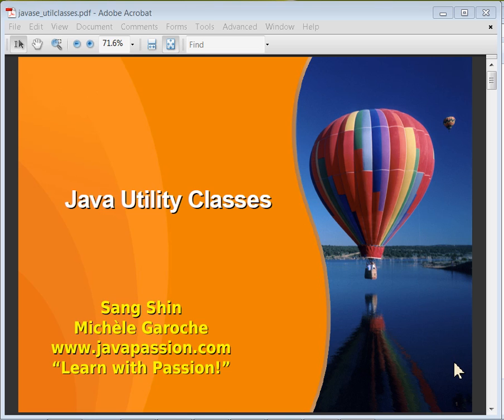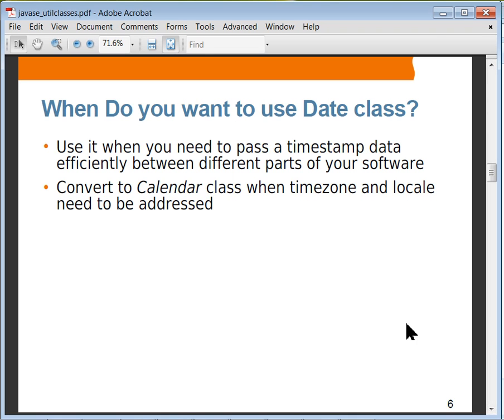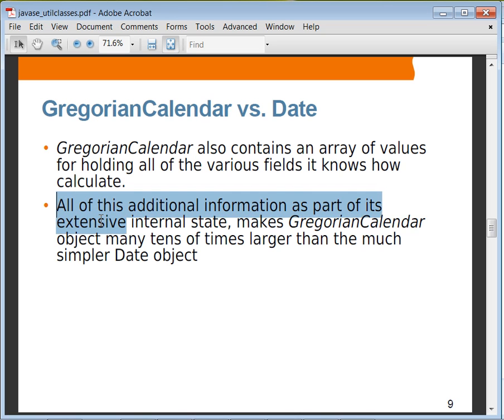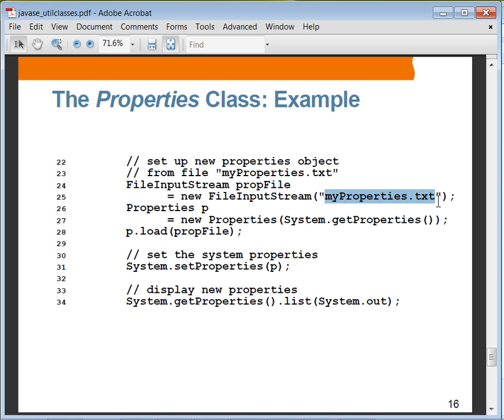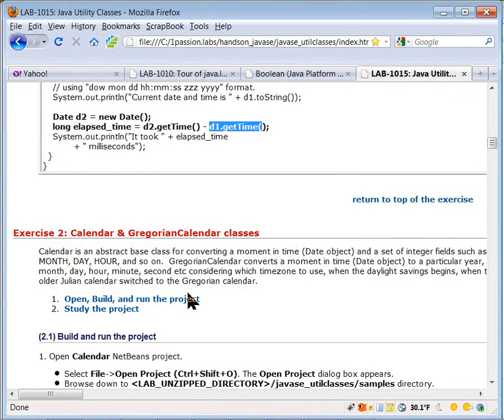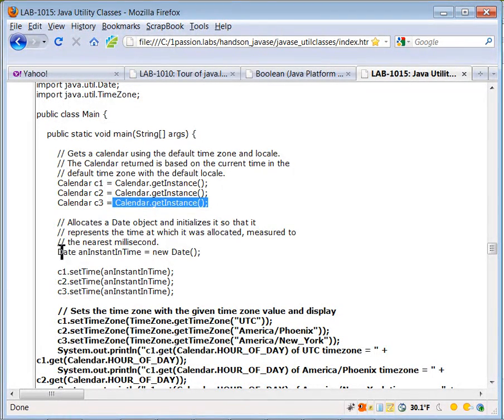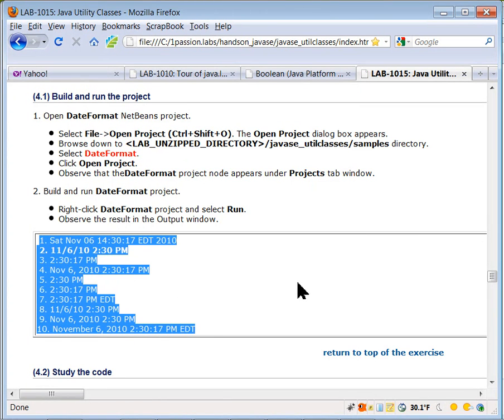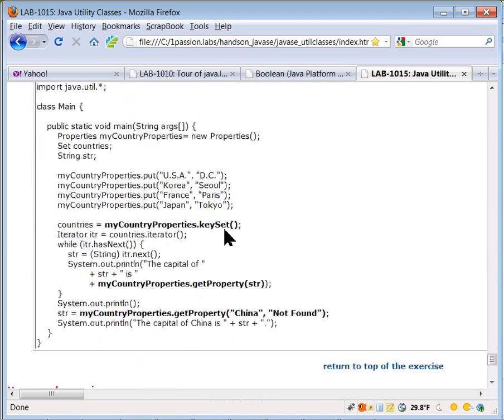Java Utility Classes ( UTIL CLASS JAVA) - JAVA TUTORIAL VIDEO 9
Java Utility Classes

Topics
• Date class
• Calendar and GregorianCalendar classes
• SimpleDateFormat class
• Properties class